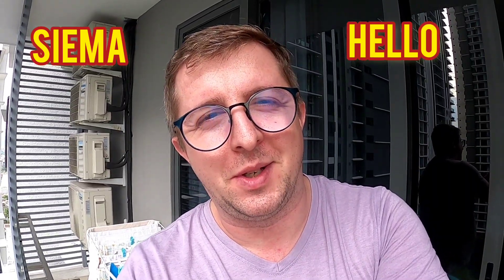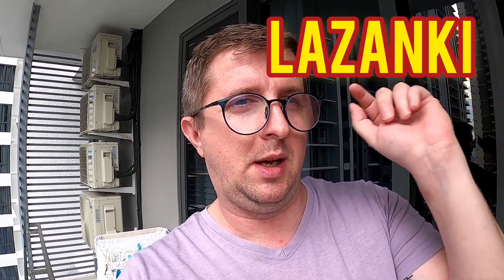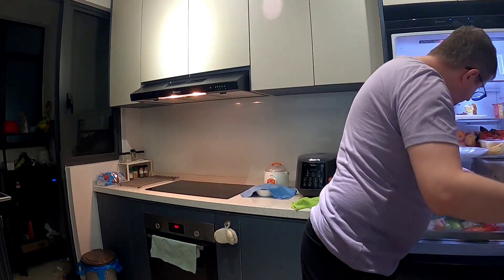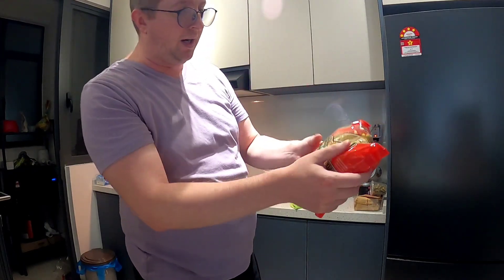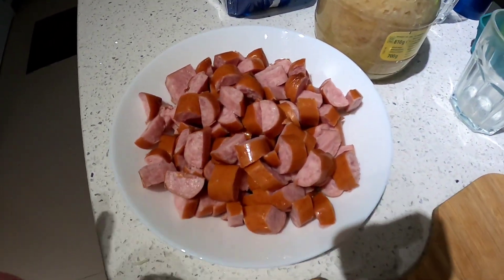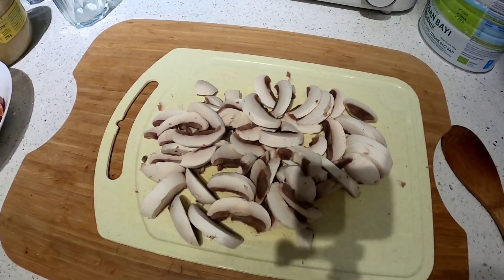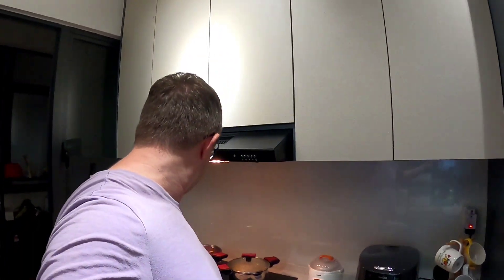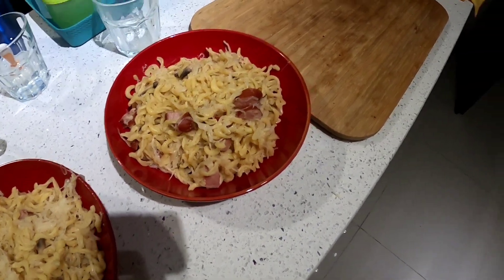Polish Dish that You can cook in Malaysia . Cooking with Peter .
Siema. My first or second cooking video. Hope that you will enjoy it and You will try to cook it by yourself . Let me know in comments how it go .